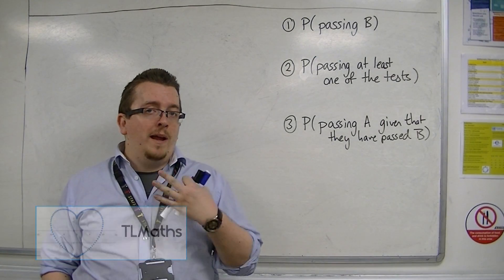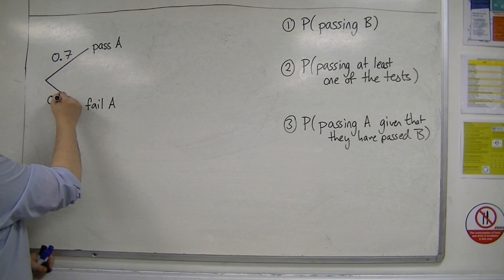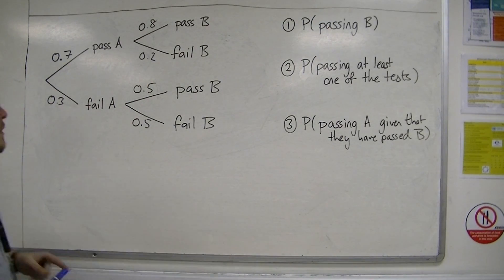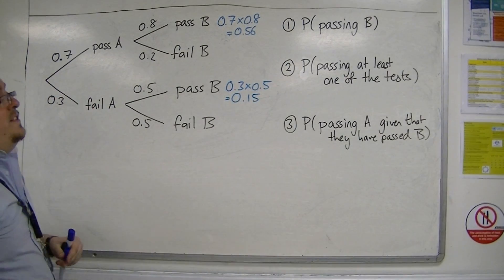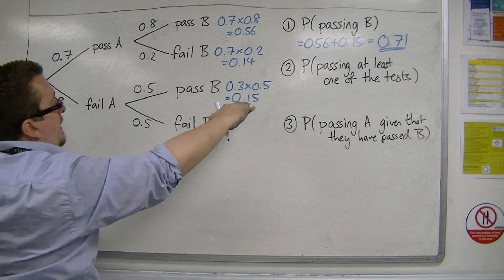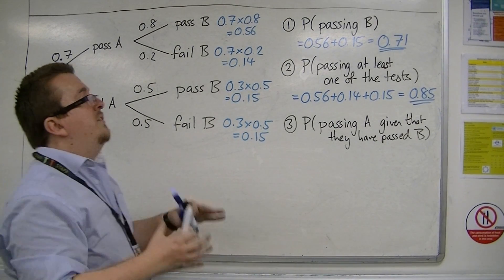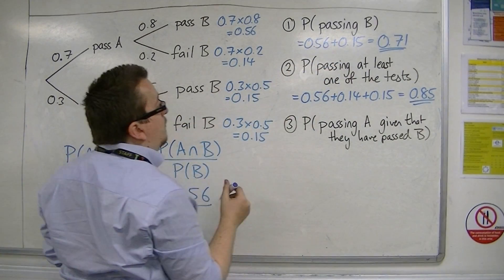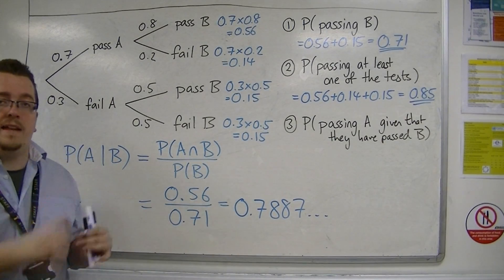AQA Statistics 1 2.09 Working with a Tree Diagram